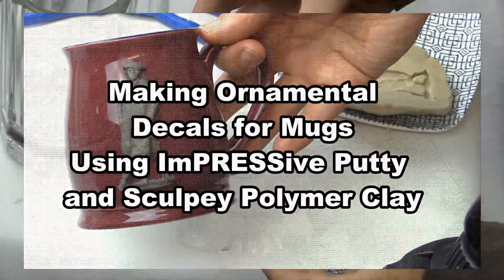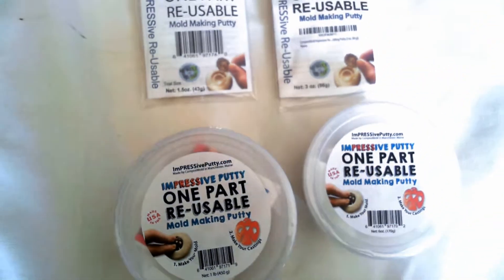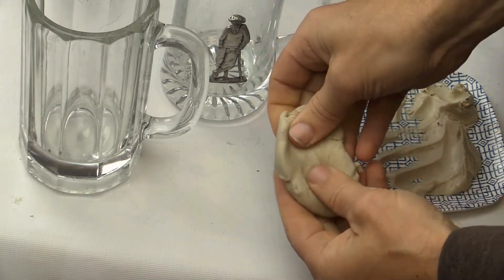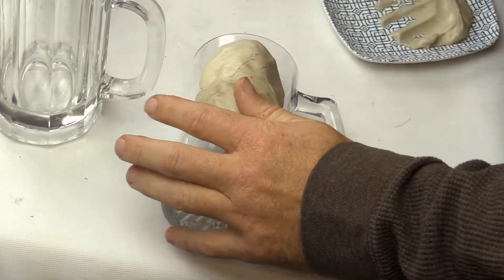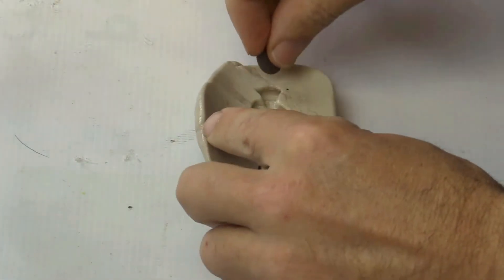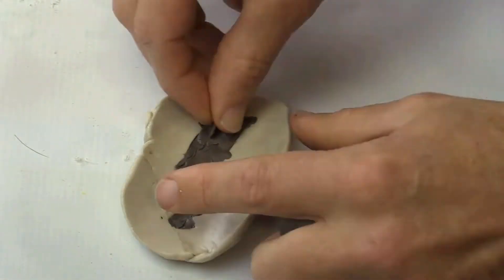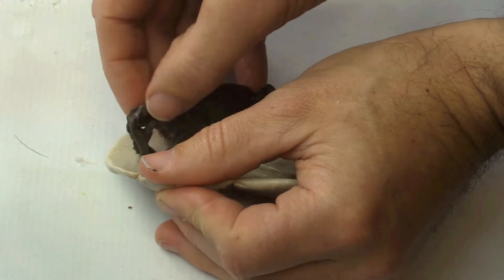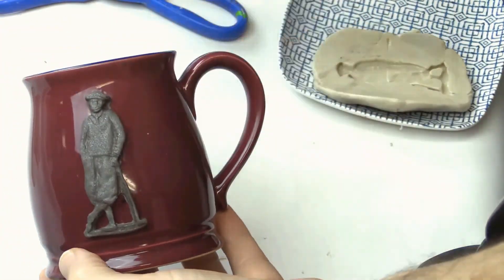Making Ornamental Decals with Sculpey Polymer Clay and a Reusable Molding Putty ImPRESSive Putty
Hey, welcome. We’re going to use ImPRESSive Reusable Molding Putty with Sculpey Polymer Clay to make decals for coffee mugs and beer mugs.  We’re going to duplicate a golfer decal.

ImPRESSive Putty is used because it is super simple, doesn’t require any mold box or special equipment, and works great with Sculpey.  We’re using Sculpey Polymer Clay because I love the color options, the ease of use, and the great results you can achieve.